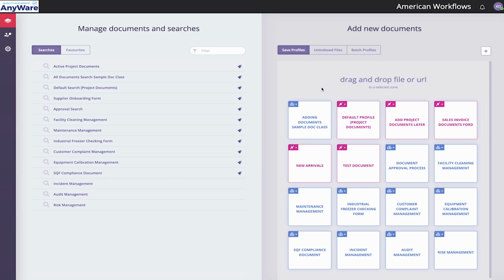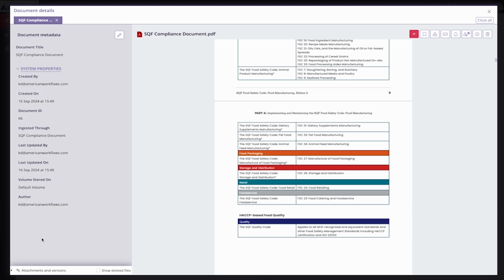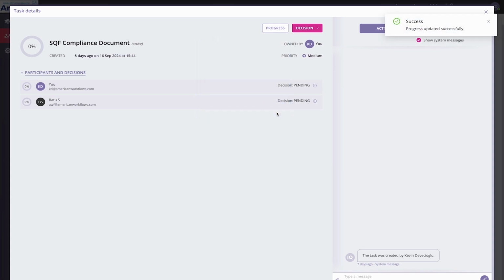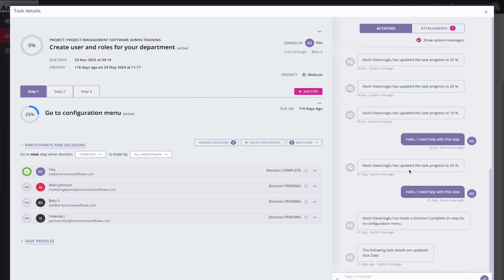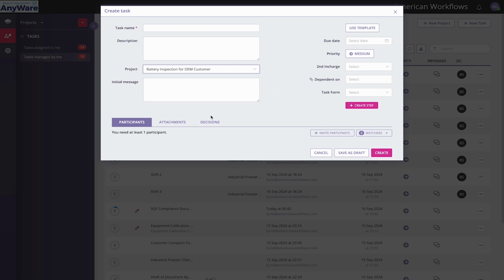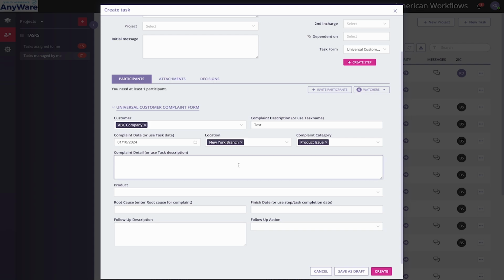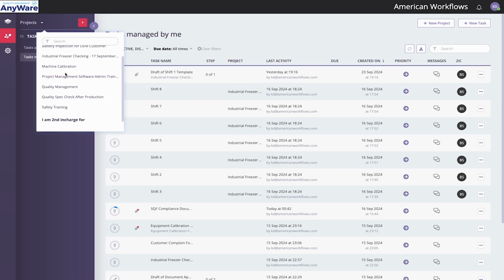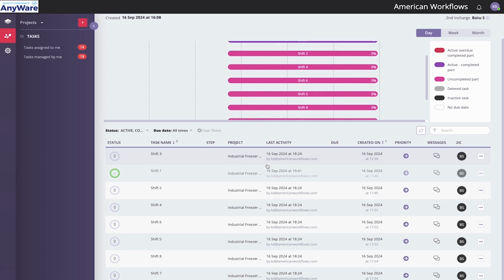Quality Assurance AnyWare in Beauty and Personal Care Industry